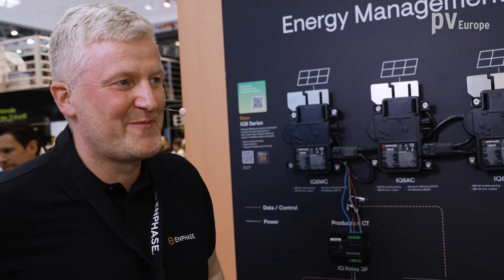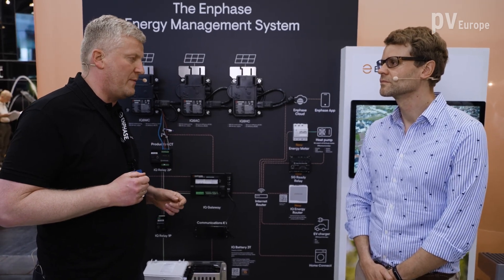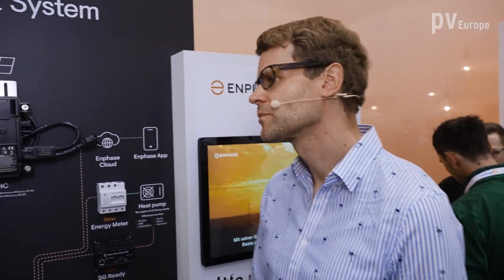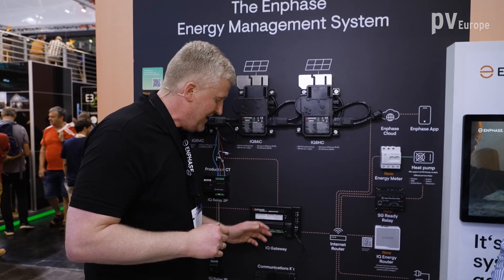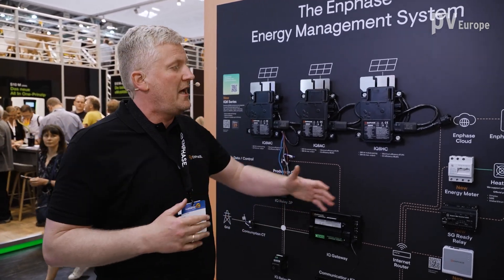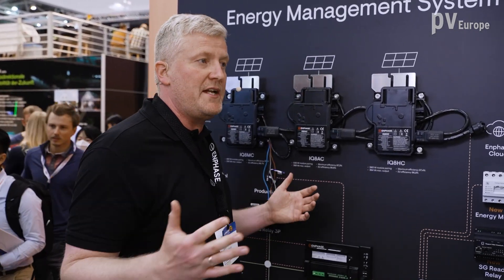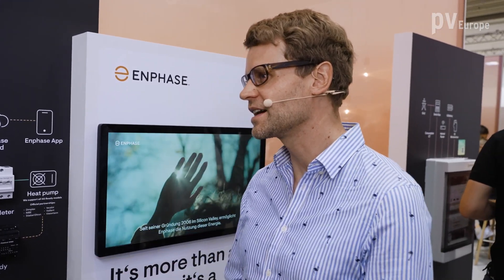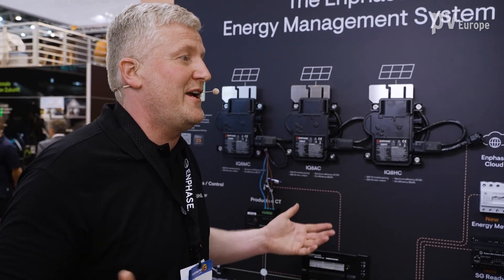Enphase Energy: Home Energy Management and the new IQ8 microinverter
The all-in-one solution expands the Enphase Energy System and now integrates and controls heat pumps and EV charging stations to maximize self-consumption. Jan Lengerke, Sales Director Austria and Switzerland, explains how this works.